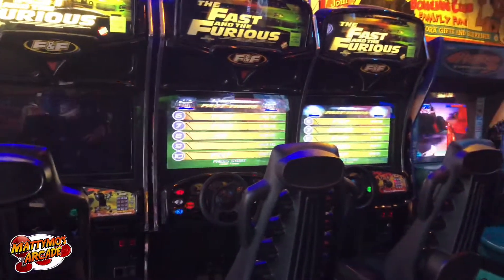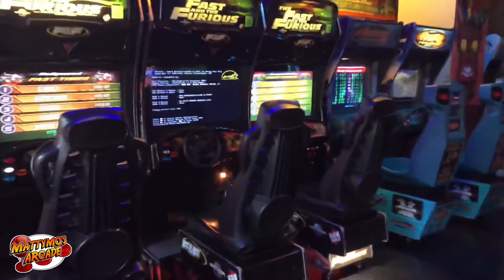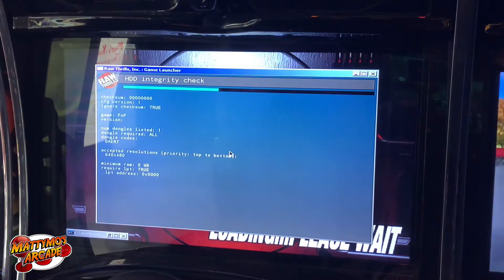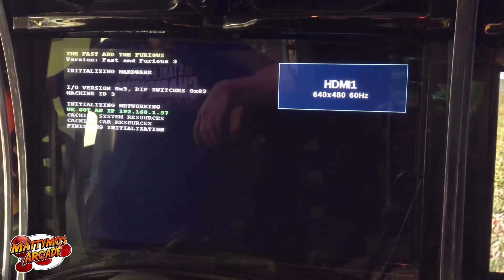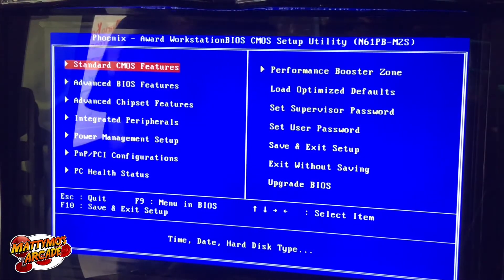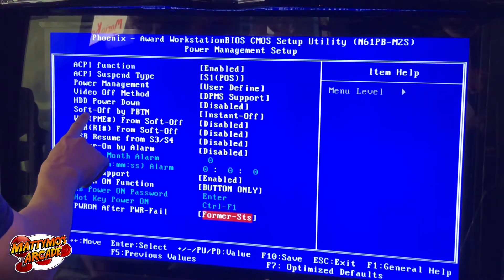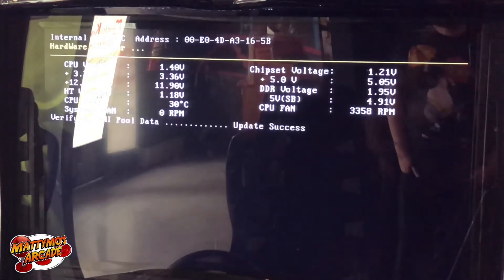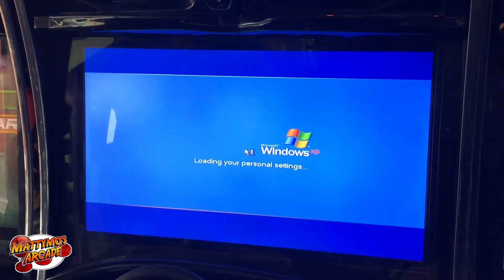Fast and Furious Arcade Game, BIOS Menu and Settings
Fast and Furious arcade game "no signal" Pt 2. How to access the bios menu and settings. This is for after a battery replacement, or if all settings have been lost. I needed to change the Boot Device Order or Sequence, and Power Management to power the PC on w/ the arcade cabinet. Set it to "restore previous state". My PC was looking for a floppy disk drive, and needed to be changed to hard disk, or hard drive. Then save!

Become a Channel Member on
The home page.

SIX MONTHS FREE PRIME!!! (for students)

Try Audible Plus FREE-

2 FREE Audio Books if you try
Audible Premium Plus-

FREE Amazon Baby Registry-